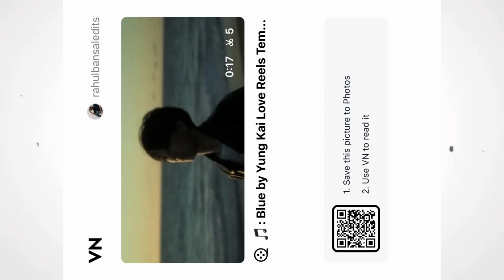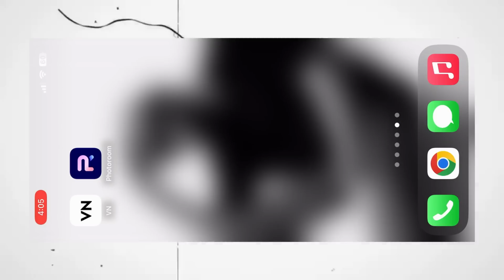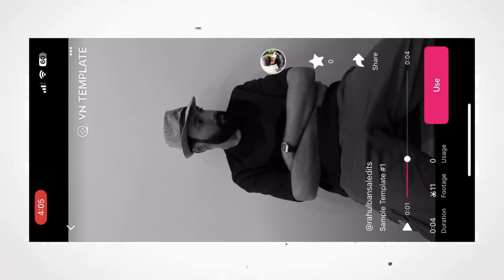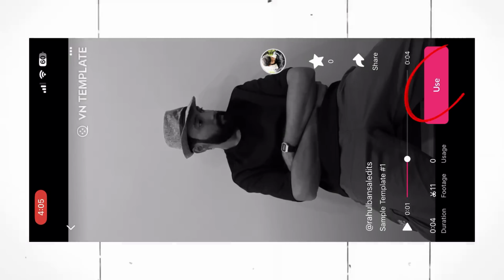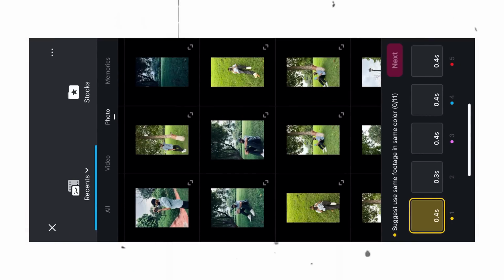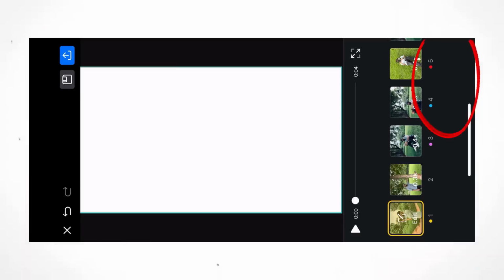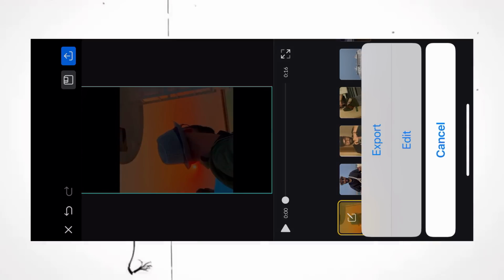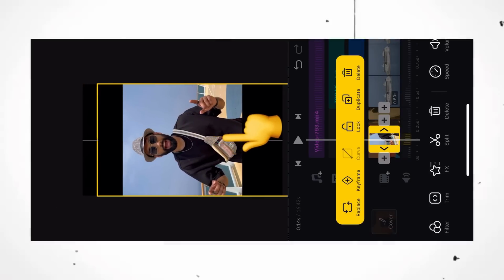Edit Like "naniandsachu" in a Click | Cinematic Reels VN QR Code!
💲 Buy all my Premium VN Templates (With Lifetime Updates) at just Rs 199

⭐ Queries Solved ⭐
○ victory anthem
○ victory anthem song
○ victory anthem hustle 4
○ victory anthem reaction
○ victory anthem ringtone
○ victory anthem lyrics
○ victory anthem audiocrackerr
○ victory anthem xml file
○ victory anthem hasal 4
○ victory anthem hustle
○ victory anthem lashcurry
○ victory anthem video
○ victory anthem khushi
○ victory anthem ringtone 30 seconds